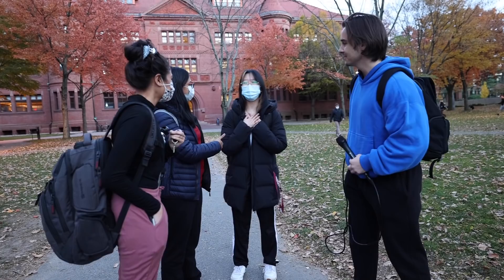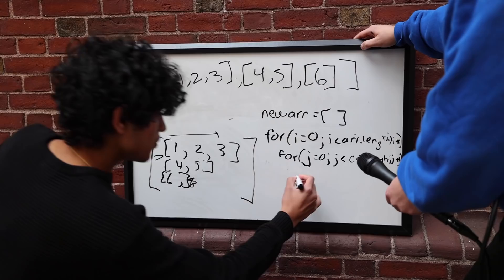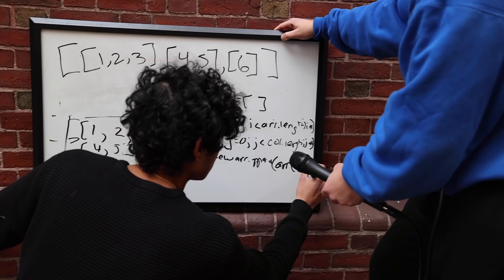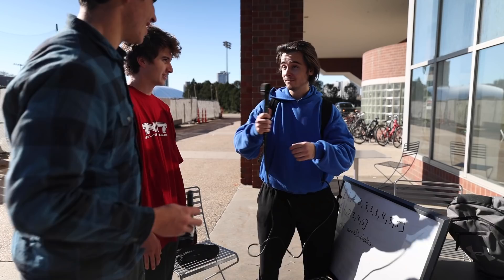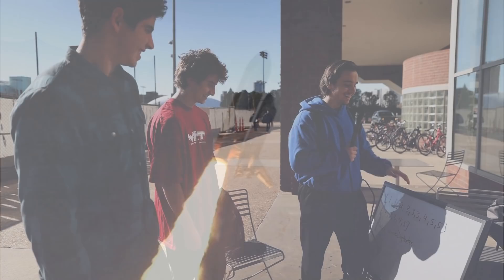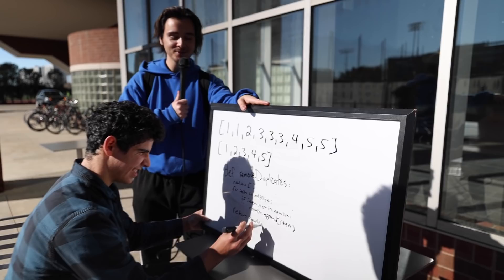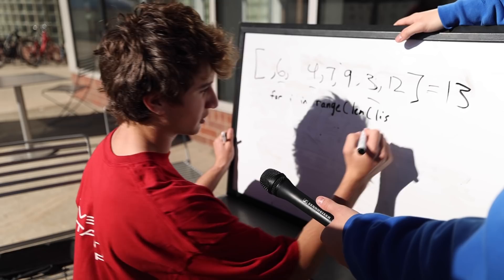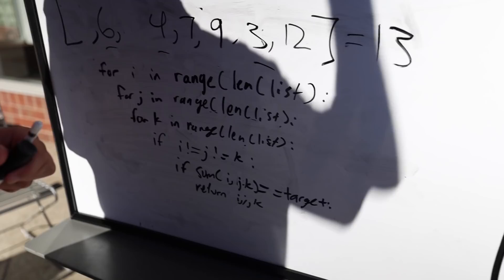Can Harvard Students Solve This Coding Question For $100?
We traveled to Cambridge, Massachusetts, home of Ivy League Harvard University to see if the students on campus could solve our coding challenges. If they do, they win $100.

Music from  @mynamecuey
OnCue - No Setbacks
OnCue - Leap of Faith
OnCue - GOOFY WHITE BOY

Filming gear used in this video:
Camera (Canon EOS R6)
Shotgun Mic

Timestamps:
Intro to Harvard: (0:00)
Computer Science Trivia: (0:16)
Flatten 2D Array: (1:57)
Computer Science Trivia 2: (3:16)
MIT bros destroy my coding problems: (4:47)
Coding and... Milk?: (7:47)
Consecutive Zeros: (8:11)